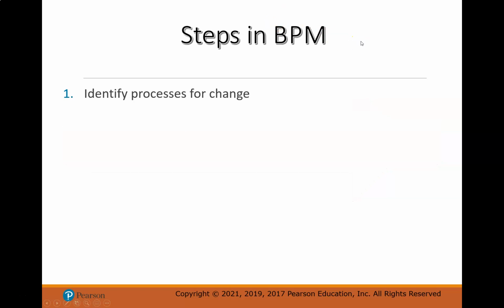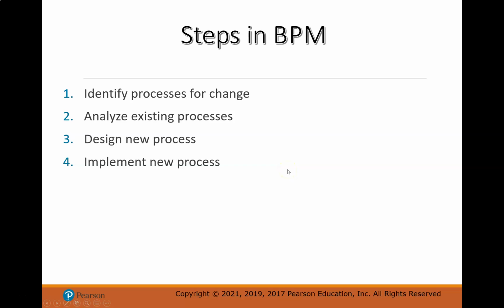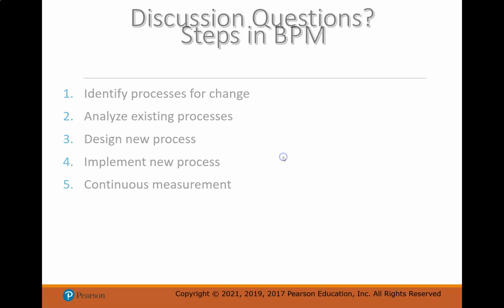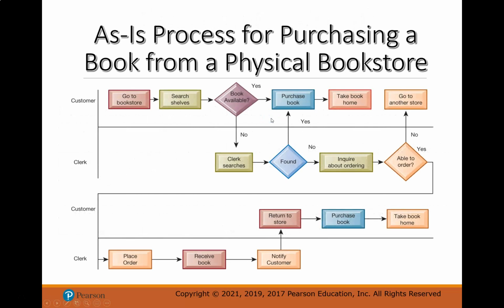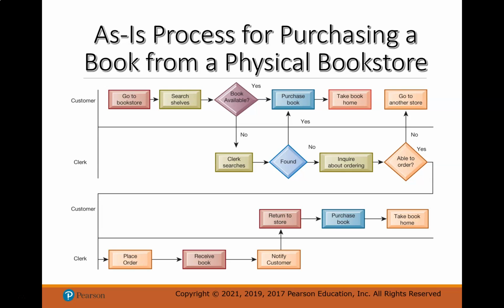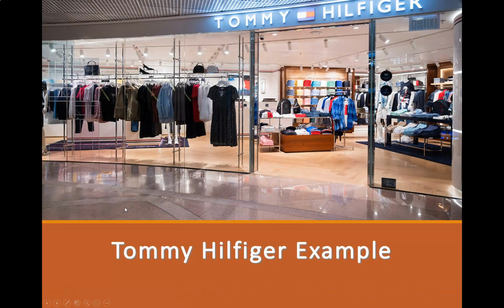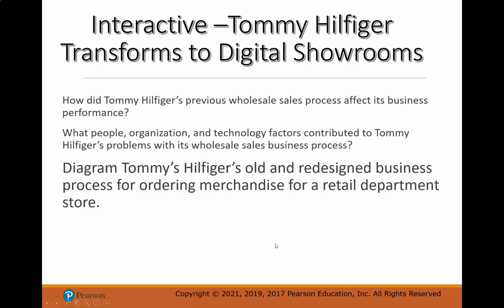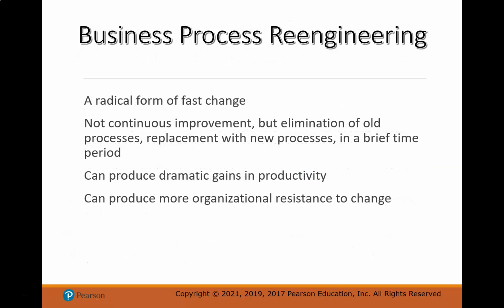IT 450 Essentials of MIS PP Chapter 03 Part3